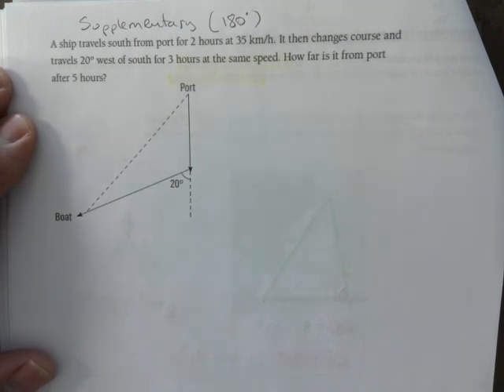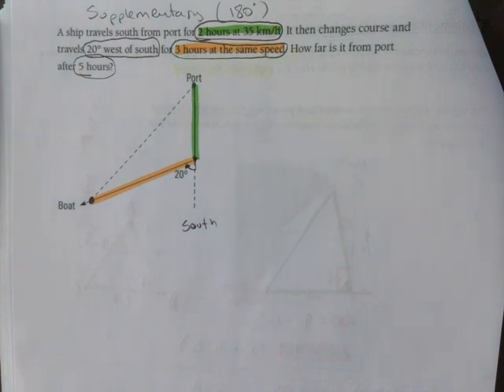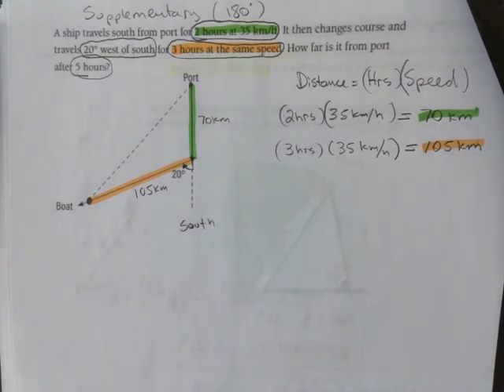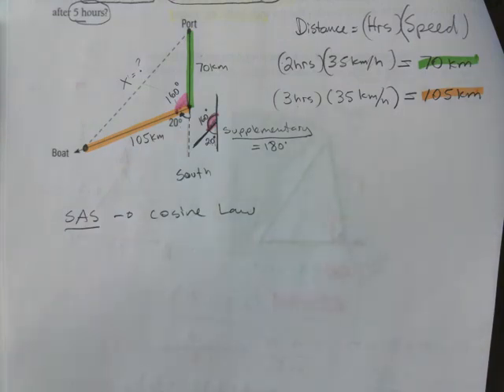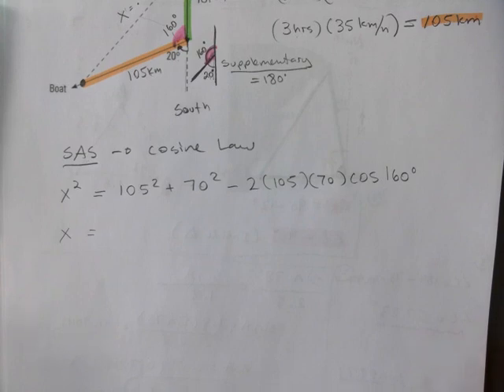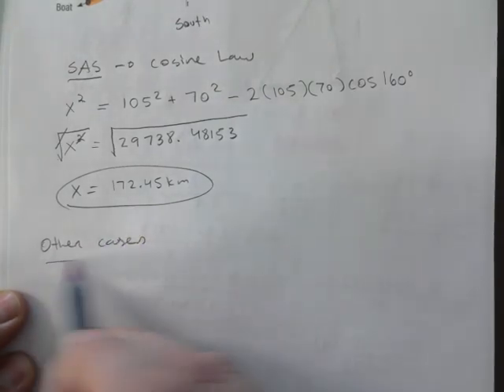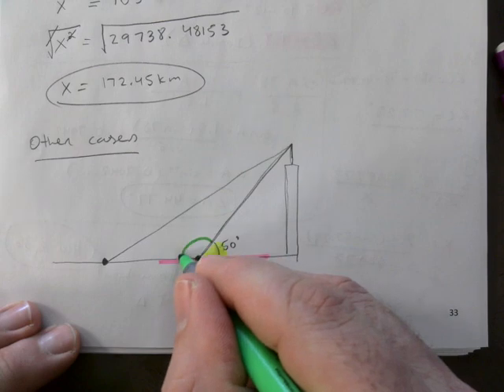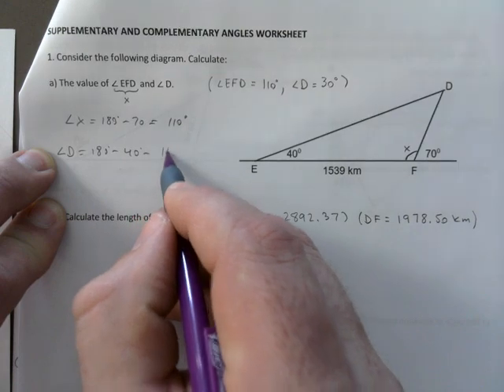ESMR4S 04 TRIG SUPPLEMENTARY ANGLES